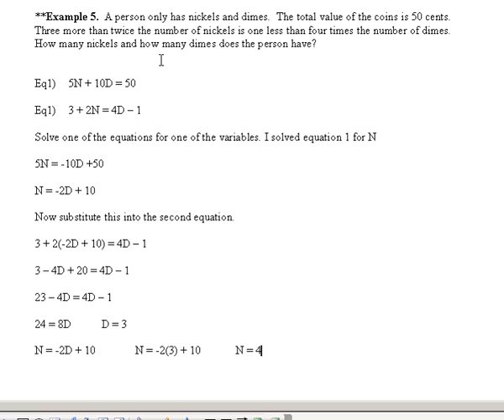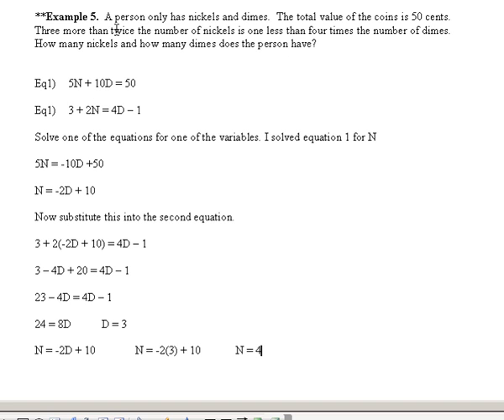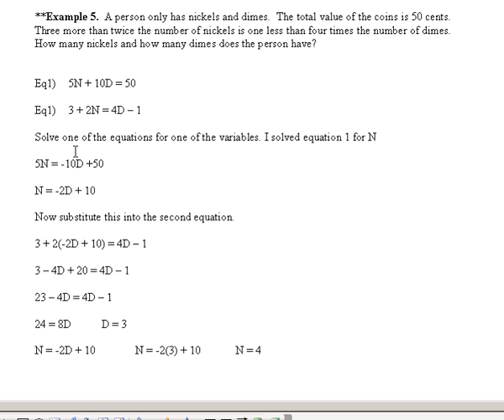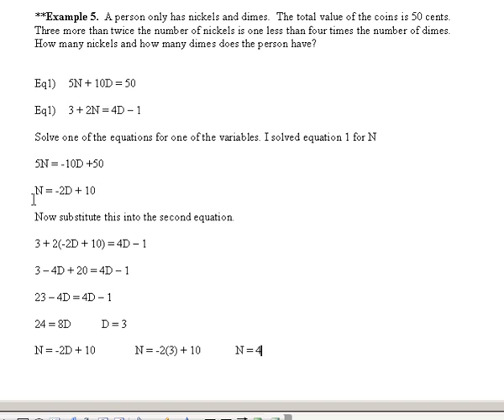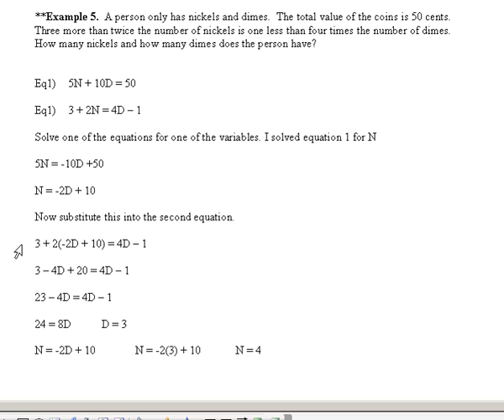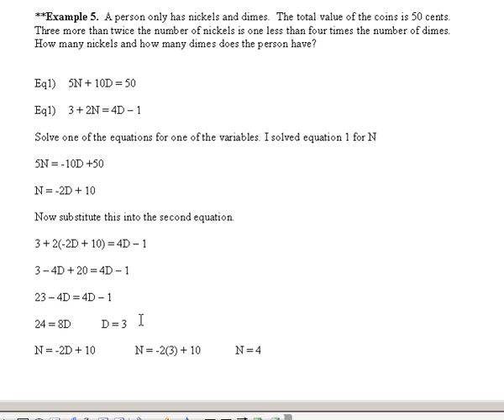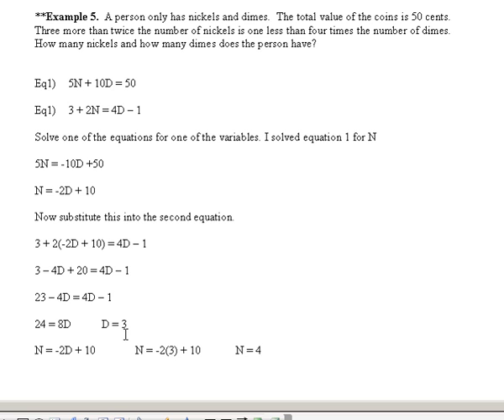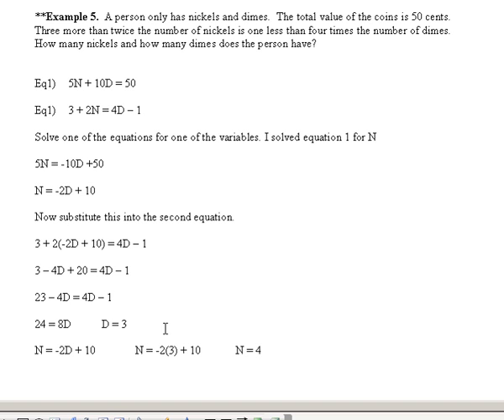Solving linear equations part 6